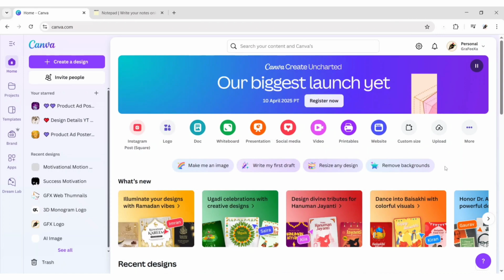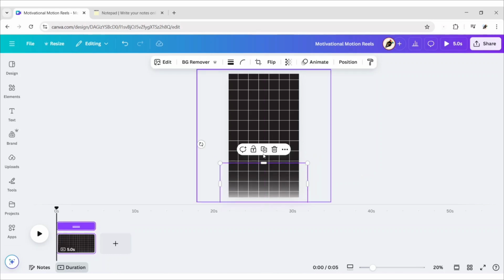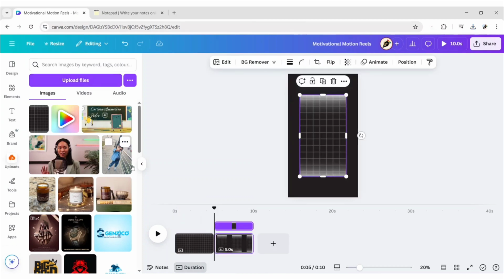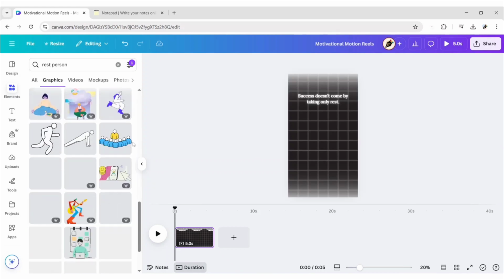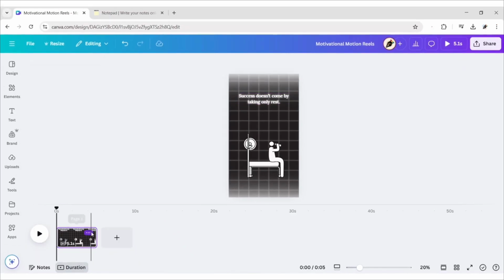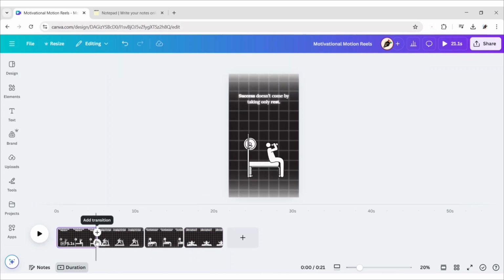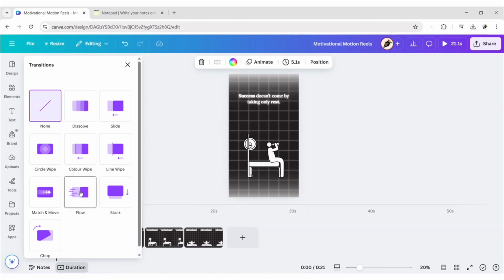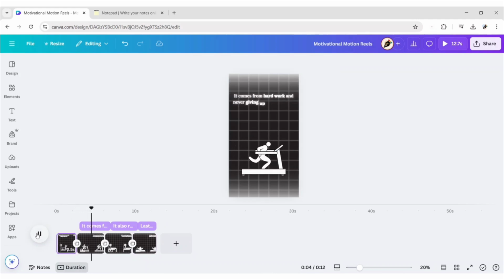Make Viral Motion Graphics Reels with Canva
Want to create eye-catching motivational motion graphics reels using Canva? In this tutorial, I’ll show you how to design high-quality animated reels with smooth transitions, dynamic text effects, and engaging visuals—all using Canva’s built-in tools!

✅ Perfect for Instagram, TikTok, YouTube Shorts & more!
✅ No advanced software needed—just Canva!
✅ Learn how to animate text, add effects, and export in high resolution

🎨 Whether you're a content creator, business owner, or social media marketer, this guide will help you make **scroll-stopping** motivational videos effortlessly.